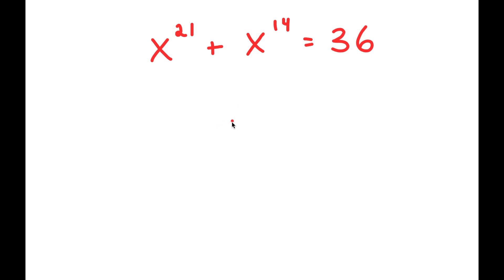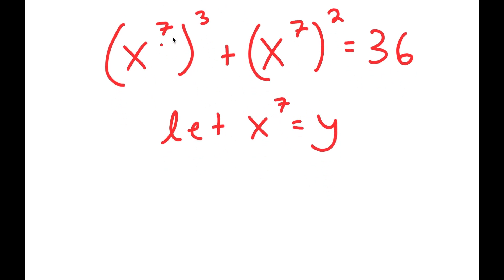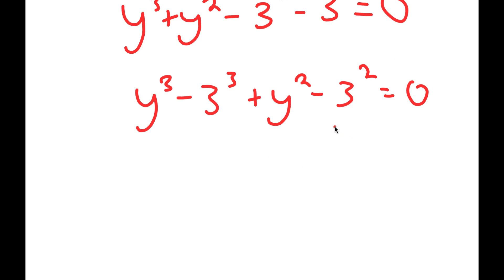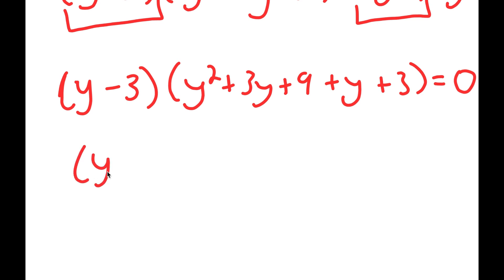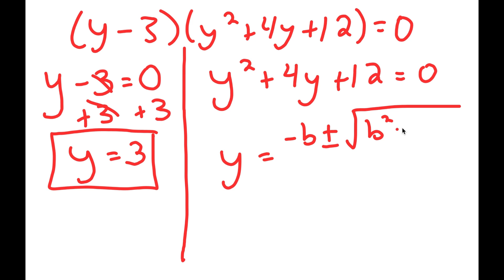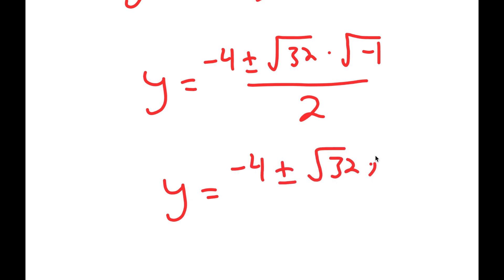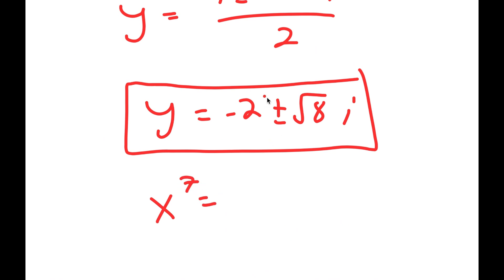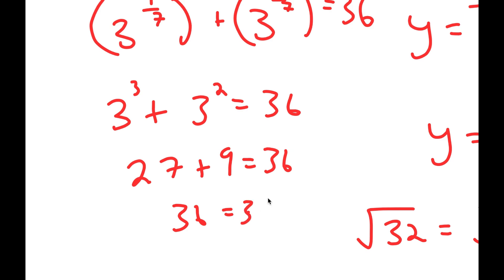A Nice Exponent Problem | Can you solve this ? | X=?